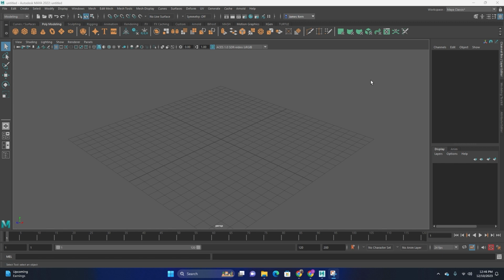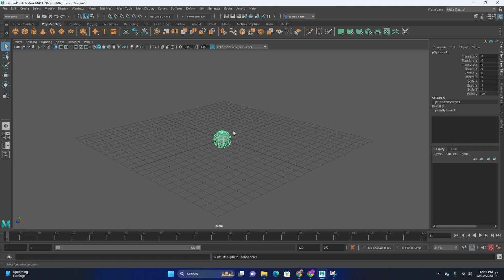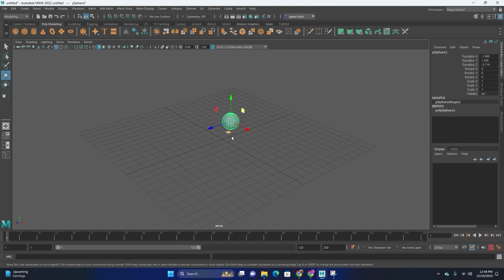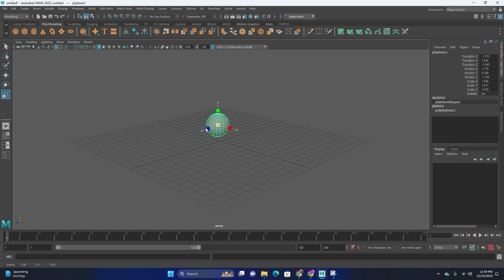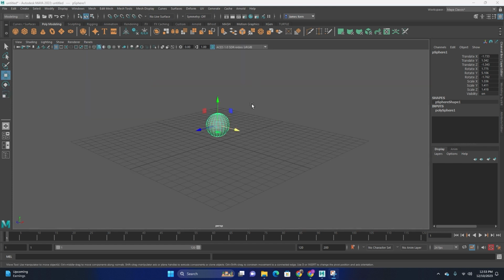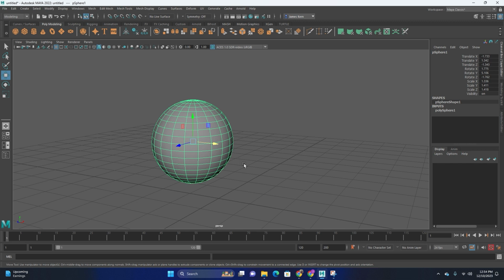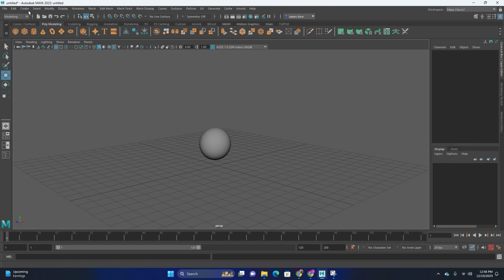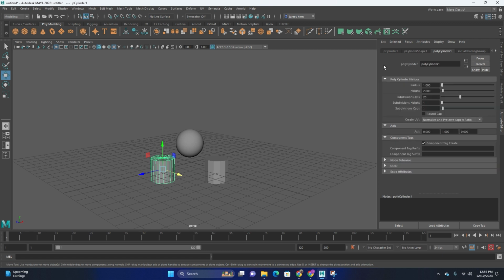Basics Of Maya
This video talks about the basics of maya, we will be learning more about this program as the semester continues.